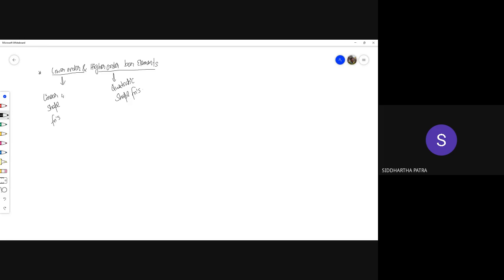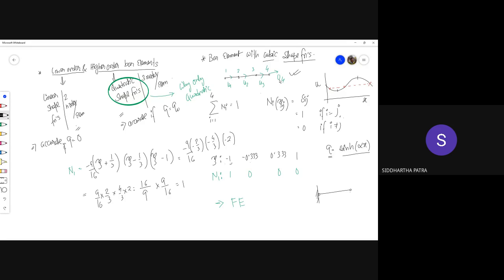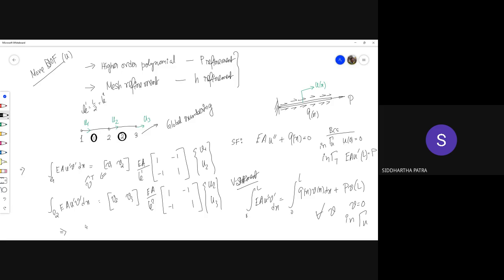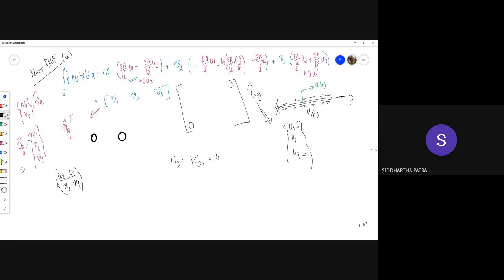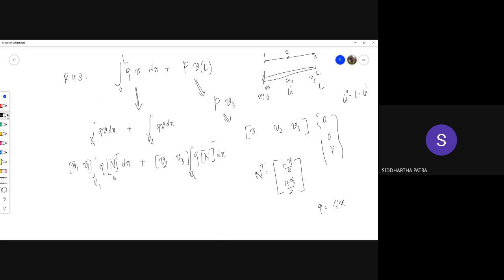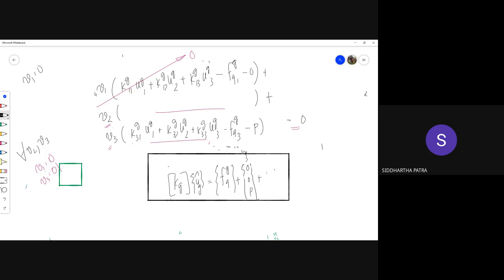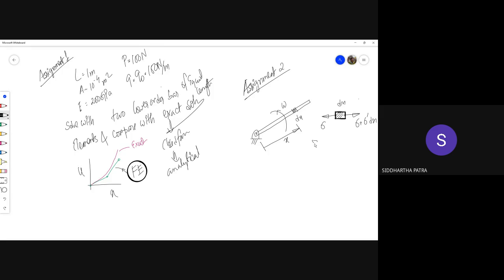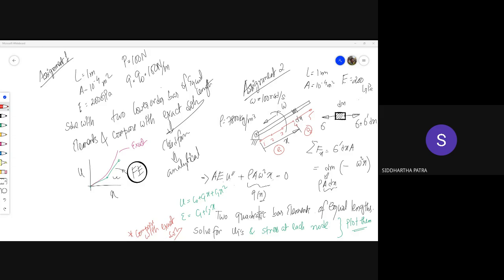Lecture 9 Assembling global matrices